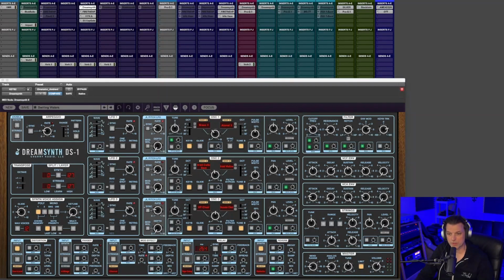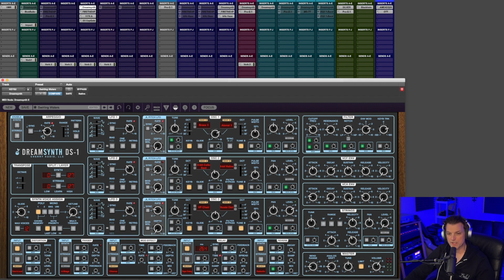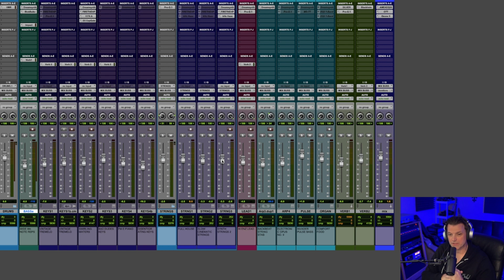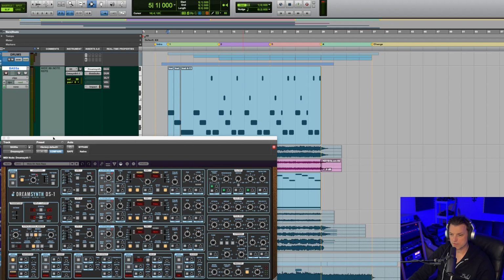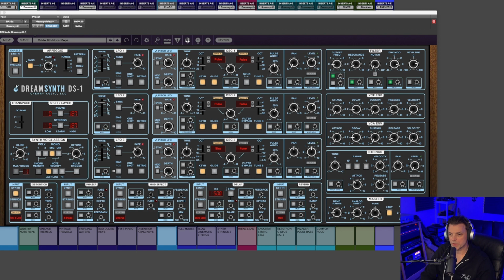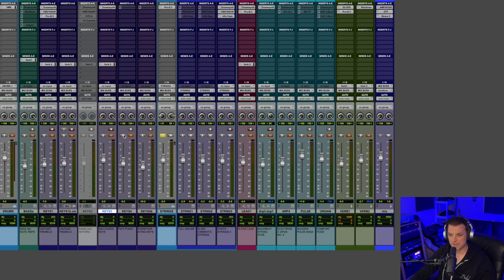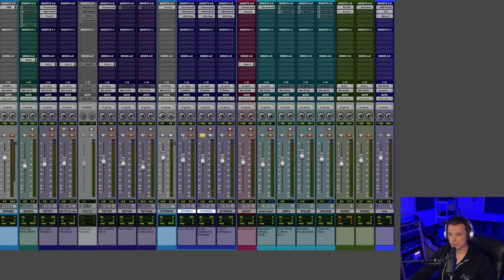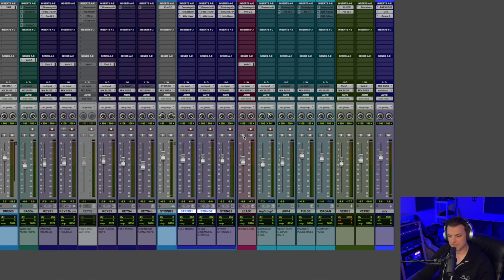CHERRY AUDIO DREAMSYNTH - BUY OR PASS?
Composer Daniel Willett take you on a walkthrough of Cherry Audio's Dreamsynth.

This video shows you Cherry Audio's Dream Synth, the sound engine, and composition.

Cherry Audio's Dreamsynth is a tribute to the celebrated hybrid analog/digital synthesizers of the mid-to-late 1980s. The innovative design blends flexible dual-wave morphing oscillators, stereo filters, fully polyphonic analog strings, extensive and easy-to-use modulation, studio-quality effects, and MPE support, all in an elegant vintage-style synth interface.

Dreamsynth draws its inspiration from renowned synths including the Ensoniq ESQ-1, the Kawai "K" series, and the Sequential Prophet VS. In the second half of the '80s, music production was rapidly transitioning from analog to digital. These "hybrid" synthesizers bridged the gap, combining the precision and flexibility of sampled digital oscillators with the warmth of analog filters. The combination of digital and analog sound produced instruments with character and a unique sonic fingerprint that still resonates today.

With the magic of these vintage classics in mind, we set out to design Dreamsynth. Dreamsynth is a "What if...?" synthesizer incorporating the distinctive qualities of this remarkable era with the best features of modern software instruments to create a uniquely 21st-century hybrid. Here's a look at the highlights:

    Three dual-waveform oscillators amount to six simultaneous virtual analog or PCM sample-based oscillators with up to 16 voices of polyphony. When modulation is applied, the unique A/B wave mix controls can create a myriad of evolving or rhythmic vector tones.

    Combines authentic analog waveforms with sampled PCM waveforms for incredible new timbres. Includes a massive library of 430 looping, one-shot, and single-cycle PCM waveforms.

    Dreamsynth also includes a beautiful-sounding classic string synthesizer that, unlike traditional paraphonic string synths, is fully polyphonic. It operates independently of the oscillator-based synthesizer, and both can be layered and split across the keyboard, with separate assignments for the arpeggiator and effects.

    The OB-style 12 dB/octave multimode stereo filters enable breathtaking timbres from subtle to extreme.

    Dreamsynth features exceptional modulation capabilities with 20 mod sources and over 40 destinations. Routings are immediately accessible through our innovative interface with individual pop-up menus and invertible knobs.

    The effects section includes multiple distortion and sample-crushing options, a 12-stage phaser, chorus, flanger, and rotary speaker effects. Also available are numerous delay (including our acclaimed tape delay) and reverb effects, including our fabulous new "Galactic" algorithm.

    Supports MIDI Polyphonic Expression (MPE), making Dreamsynth capable of more organic and expressive performances.